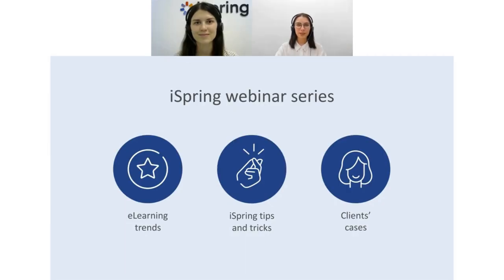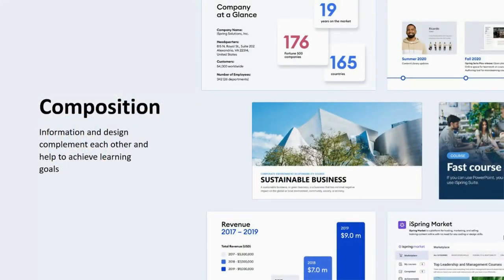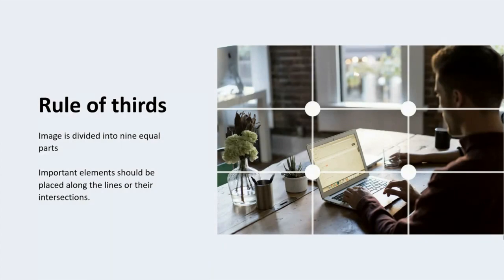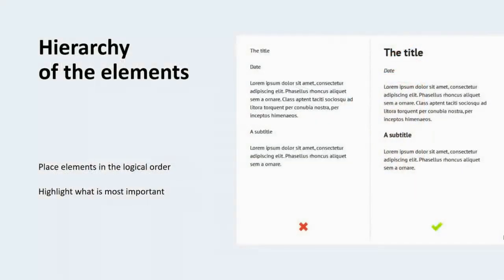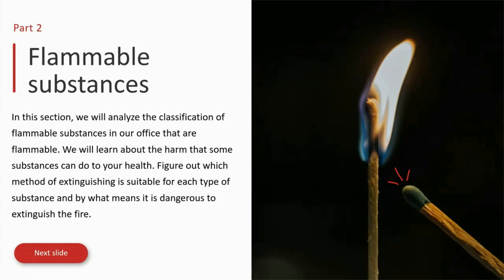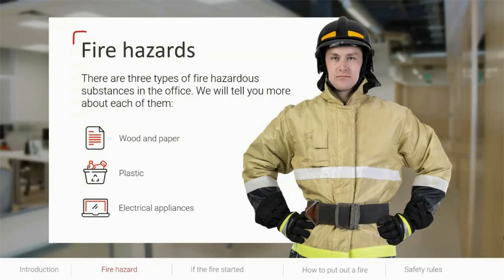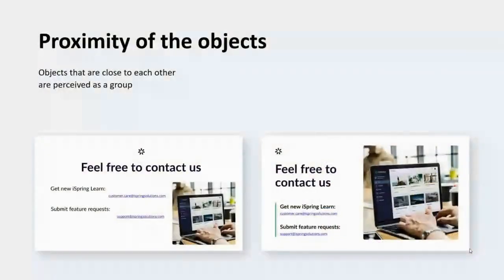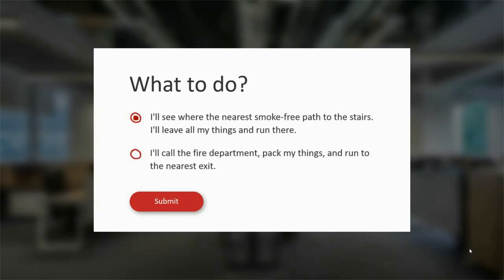Graphic design in eLearning: Common mistakes and how to avoid them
During this session, we’ll share practical tips and tricks that will allow you to create outstanding and functional eLearning courses that your students will enjoy.

To achieve this we will:
 - Present the basic principles of graphic design and show how to apply them to eLearning courses
 - Point out common mistakes in online-course design
 - See how to improve an actual course to make it look perfect